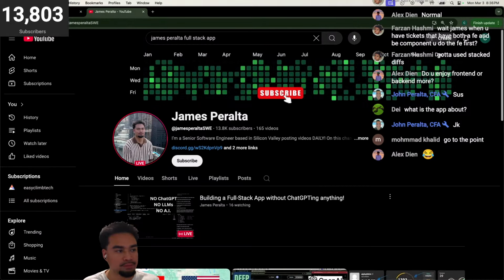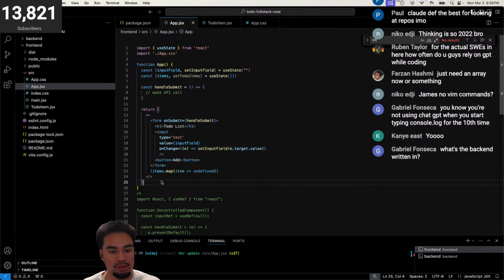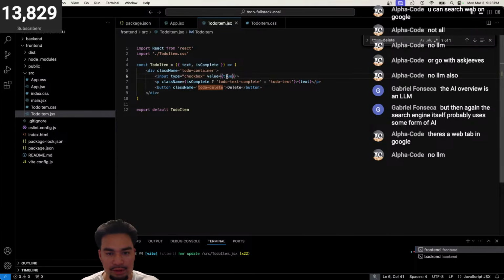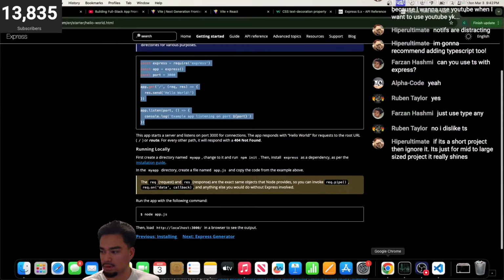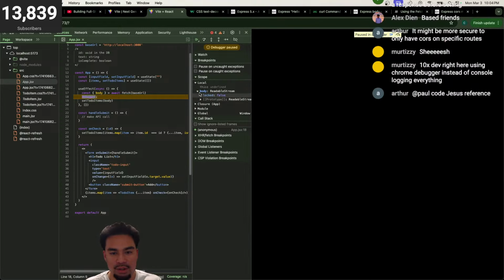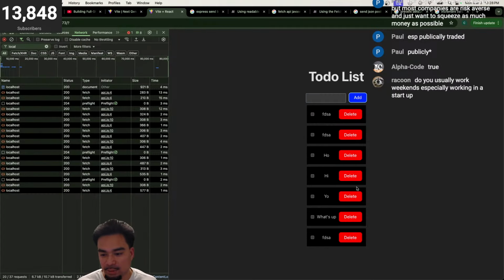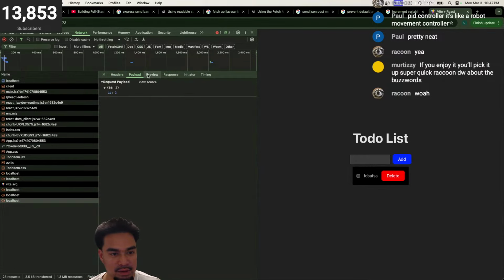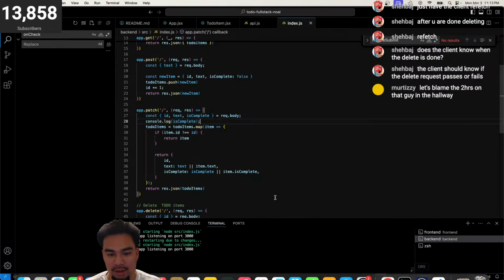Building a Full-Stack App without ChatGPTing anything!!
Frontend Stack:
 - Vite
 - React
 - Tailwind CSS

Backend Stack:
 - Express
 - Node.js

00:00 - Building out the Frontend!
01:07:26 - Building out the Backend!
02:15:42 - Bug Fixing!!